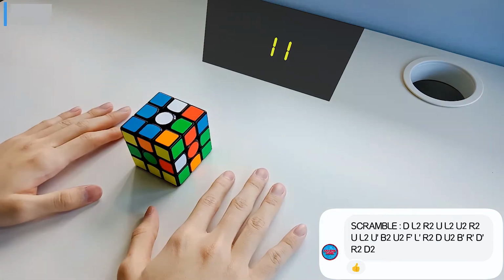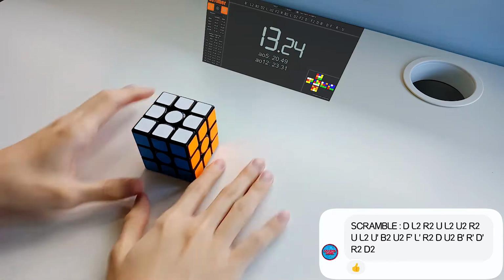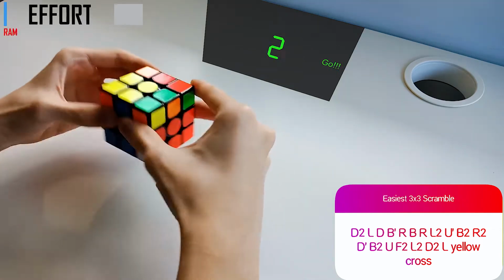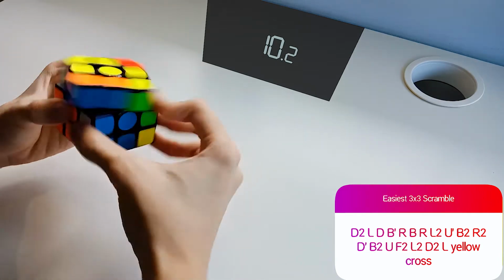This is the Easiest and Luckiest 3x3 Rubik's Cube Scramble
Whatsupp guys! Today we will be looking into the EASIEST AND LUCKIEST 3X3 RUBIK'S CUBE SCRAMBLE EVER! So, if you interested on these SCRAMBLE. Do Watch Till The End.

"Just Human"✅

My Videos💥

Scramble:
1. D L2 R2 U L2 U2 R2 U L2 U' B2 U2 F' L' R2 D U2 B' R' D' R2 D2
2. D2 L D B' R B R L2 U' B2 R2 D' B2 U F2 L2 D2 L
3. U2 F2 U F2 U F2 D' L2 R2 B2 D B' D' B2 L' B R D R D
4. R D' B2 R U B R B' F U B' D' R U' F' R' F2 L' B L' D' F2 U2 R2 L2
5. F2 L2 R2 D2 R2 F2 R2 B2 U2 B' U2 R B U' L F' L B D U2 F
6. B2 U B' L' B' U B2 U' B2 R' U2 L2 U2 L' U2 F2 L2 F2 R'
7. L2 U2 B U2 B2 D2 R2 D2 F R2 B R D2' U' F U R' D2 U2 L

Footage🔰

00:00 Crazy Intro
00:46 Scramble 1
01:07 Scramble 2
01:37 Scramble 3
01:57 Scramble 4
02:28 Scramble 5
02:56 Scramble 6
03:20 Scramble 7
03:57 Want To Collab?